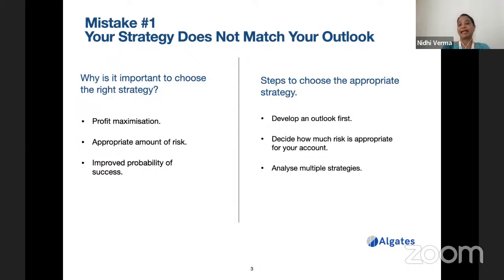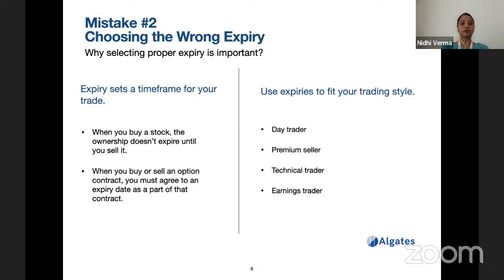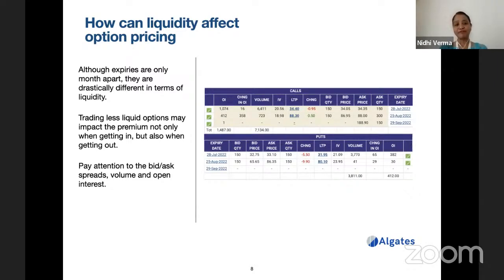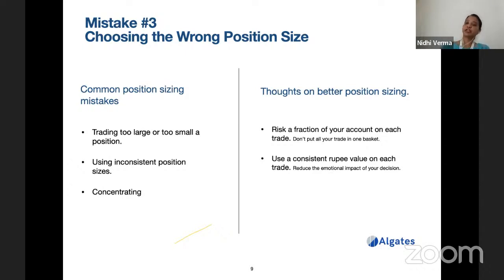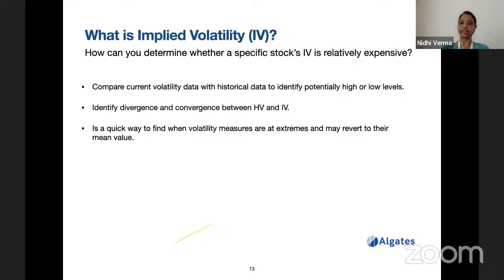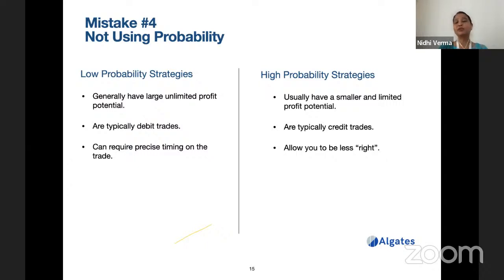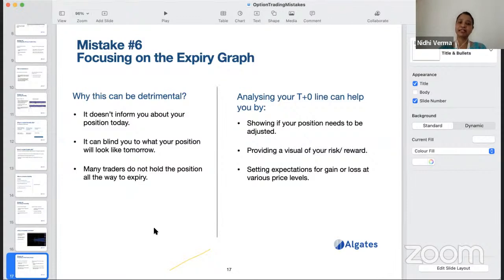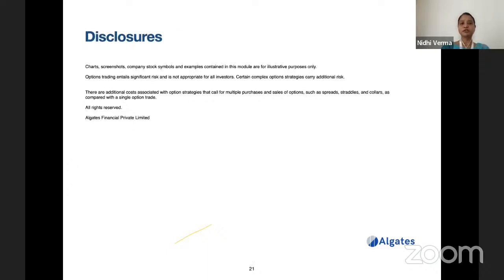Avoid These Common Option Trading Mistakes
Started trading in options? Avoid these common option trading mistakes.